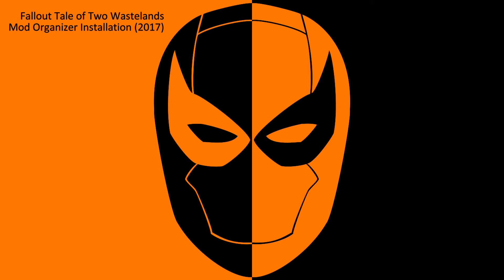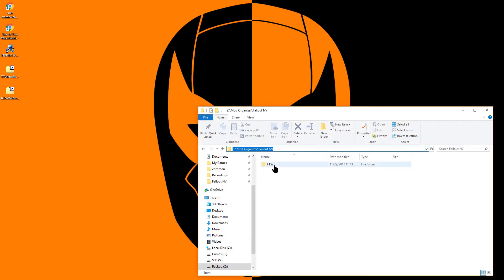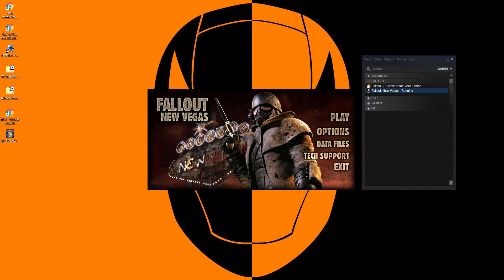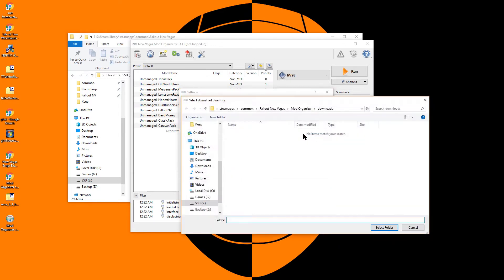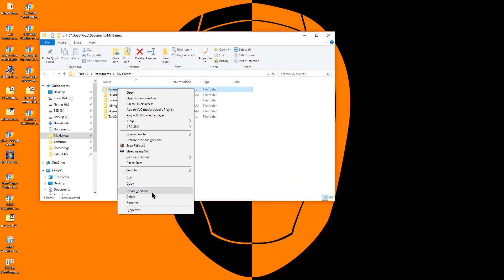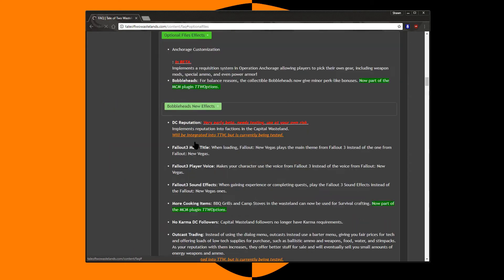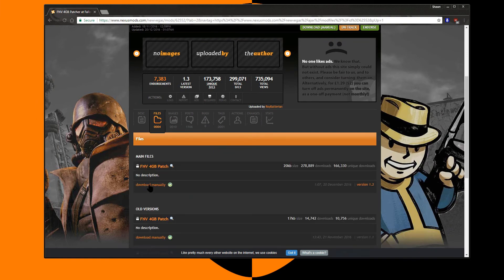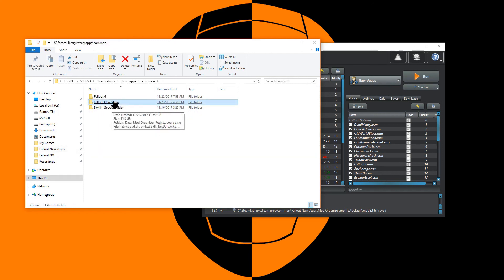Fallout Tale of Two Wastelands Mod Organizer Installation (2017)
1. The TTW Installer requires the newest version of .NET Framework
2.
  a. DON'T FORGET that this version also requires a hotfix file included on the download page
   i. Rename the hotfix to the current version to avoid future confusion
 3. Create a TTW folder, I made "Mod Organizer\Fallout NV\TTW" on my data drive for this and downloaded mods
 4. Install Fallout 3 GOTY edition
  a. Right-click/Properties/disable Read Only for folder ex: "SteamLibrary\steamapps\common\Fallout 3 goty"
  b. Run Fallout 3 to create .ini files, then Exit
i. To launch on the Steam version you must install the Games For Windows Live Client, but you do not need to launch the application.
 5. Install Fallout New Vegas Ultimate edition
  a. Run Fallout NV to create .ini files
  b. If you will use OneTweak to play in a borderless window set the windowed check box now.
 6. Download and install the New Vegas Script Extender (NVSE) (required for TTW installer and many mods)
7.
  a. Choose the Fallout New Vegas game directory ex: "SteamLibrary\steamapps\common\Fallout New Vegas"
  b. I open settings to change the download directory to "Mod Organizer/Fallout NV"
 8. Launch the TTW installer .exe file by right-clicking on it and choosing "Run as Administrator"
  a. Here I use "Mod Organizer\Fallout NV\TTW" as the install directory, click Install
  b. Allow the mod to make .FOMOD files, exit the installer when complete
  c. (Optional) Fallout 3 and GFWL can be uninstalled now
 9. Click the top left button to install TTW
  a. Install TaleOfTwoWastelands_Main.fomod, this takes a few minutes.
  d. Finally choose the hotfix, I renamed the file to "TTWv2.9.4bHotfixes" to avoid confusion in the future
 10. Click the boxes to enable the mods and match the load order from TTW instructions
  a. You can delete any unneeded files now. My total NV folder is just over 15 gigs.
11. FNV 4GB Patcher (currently v1.3)
 This is required for a lot of visual enhancement mods
12. To play in borderless windowed mode OneTweak for FNV
 13. Start a New Game!
  a. To limit compatibility issues refrain from using Pipboy mods or gameplay overhauls until after completing "Following in His Footsteps" (Tranquility Lane quest) and "Aiding the Outcasts" (The Operation Anchorage DLC)